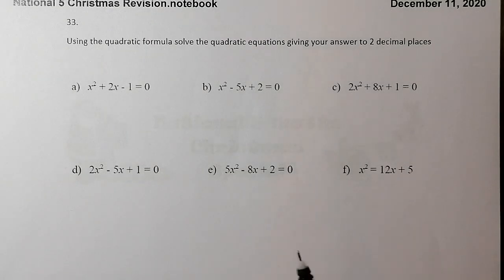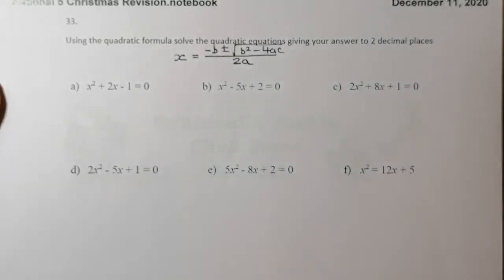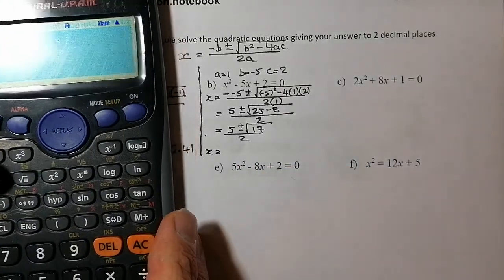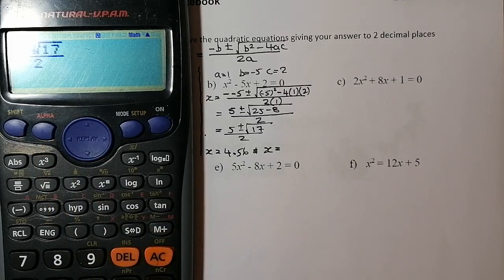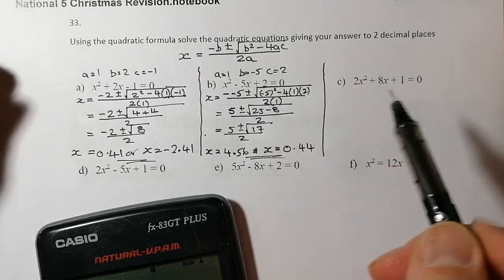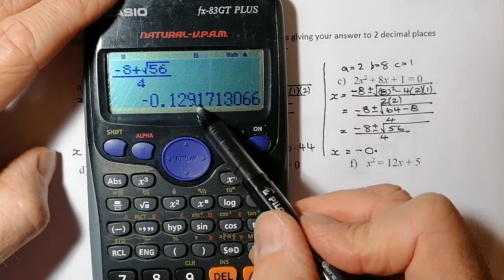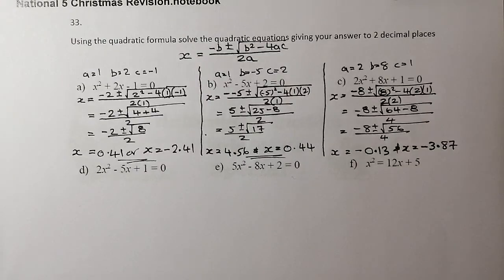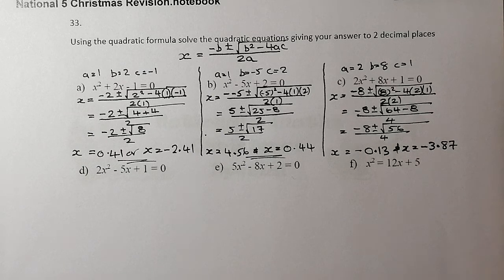Nat5 Quadratic Formula Q33 Revision for Jan/Feb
Solve Quadratic Equations using the Quadratic Formula given in the Formula List to 2 decimal places